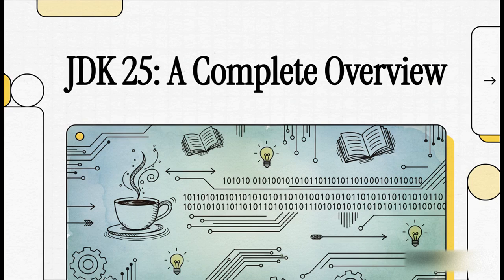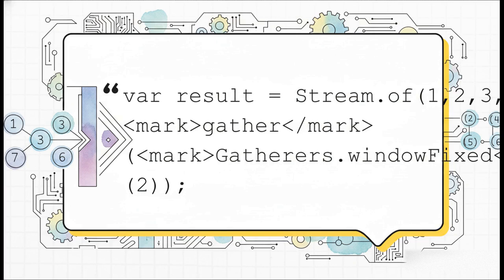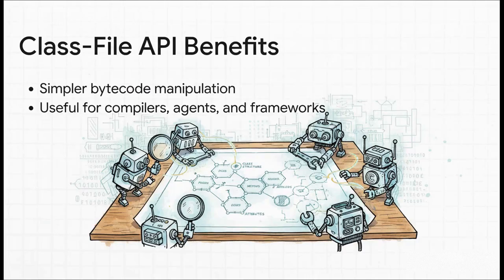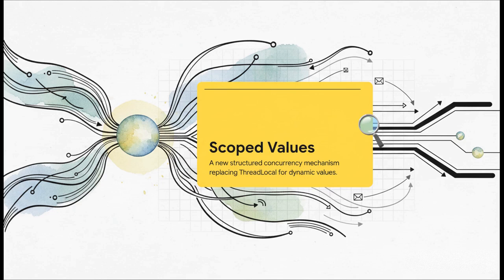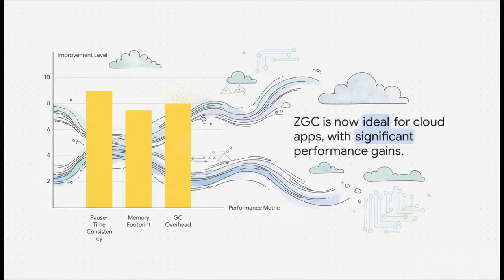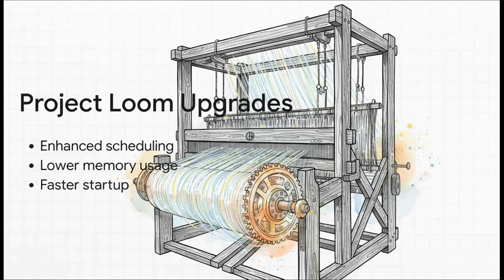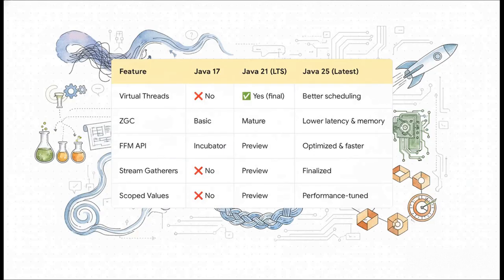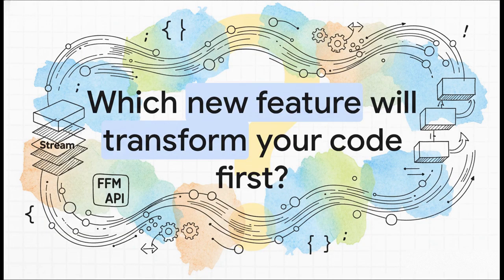JDK 25 A Complete Overview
Welcome back to another learning session! 🚀
In today’s video, we dive deep into the brand-new release of JDK 25, exploring what’s new, what’s finalized, and how it transforms real-world Java development.

Unlike previous versions packed with flashy features, JDK 25 is a powerful evolution—focused on stability, performance, and production readiness. We break down all the major upgrades that Java developers need to know.

✔ Finalized features now ready for production
✔ Stream Gatherers – cleaner, simpler stream processing
✔ Class File API – manipulate bytecode without third-party tools
✔ Foreign Function & Memory API (FFM) improvements
✔ Scoped Values – modern replacement for ThreadLocal
✔ ZGC enhancements for ultra-low latency performance
✔ Project Loom upgrades – faster and more efficient Virtual Threads
✔ Vector API enhancements for high-performance computing and ML workloads

💡 Why This Release Matters

JDK 25 marks a major milestone in Java’s evolution with:

Rock-solid stability

Massive performance improvements

Mature concurrency tools

Smarter, more scalable APIs

Better support for cloud-native applications

Whether you’re building microservices, high-performance computing apps, or enterprise systems—this release is packed with real benefits.

⏱️ Time Stamps

00:00 – Intro
00:40 – Stream Gatherers Explained
01:45 – Class File API
02:25 – FFM API Improvements
03:10 – Scoped Values & Concurrency
04:00 – ZGC Performance Gains
04:50 – Project Loom Enhancements
05:40 – Vector API Progress
07:00 – Final Thoughts

❓ Discussion Question

💬 Which JDK 25 feature are you most excited to use in your next project?